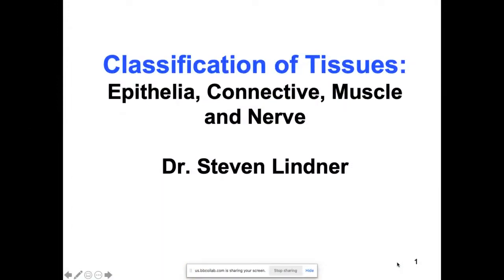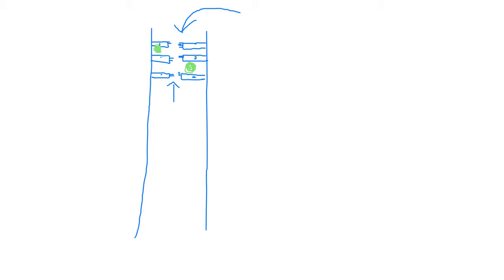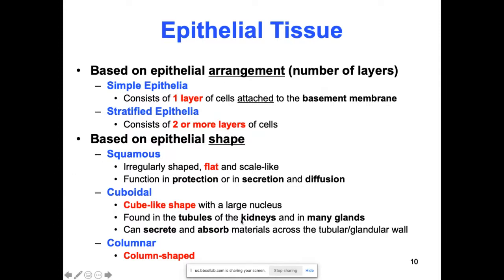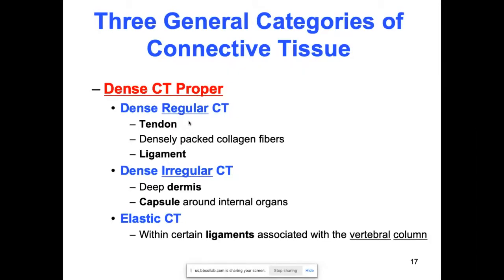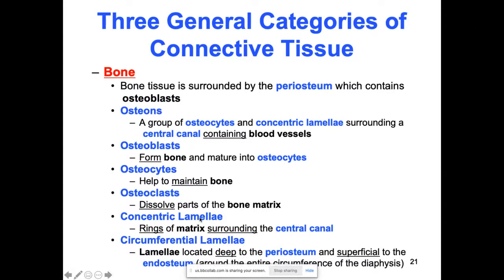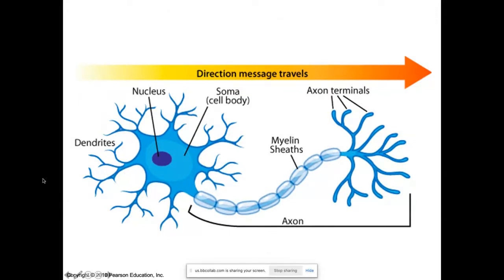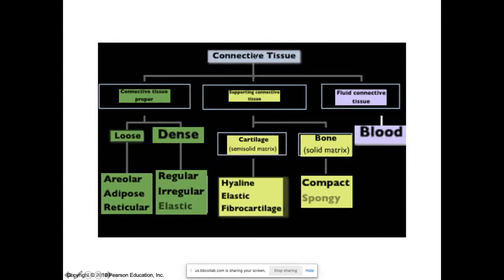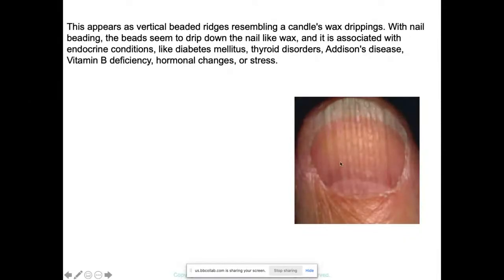Week 2 Keiser Live- Tissues